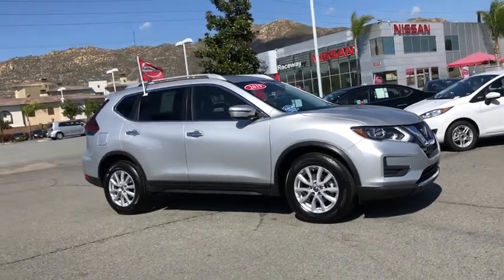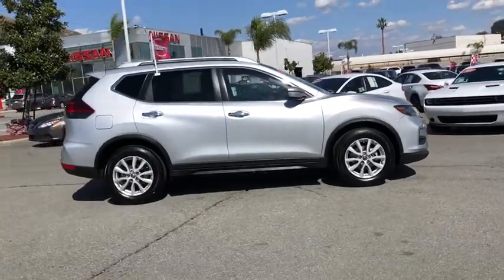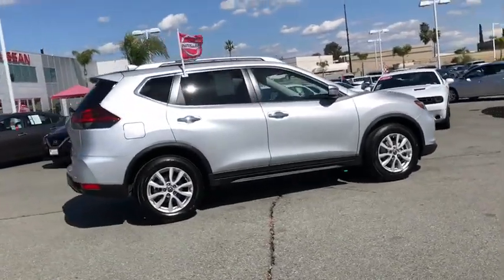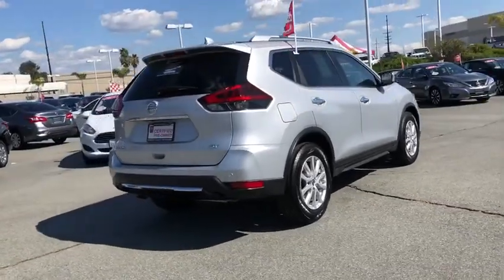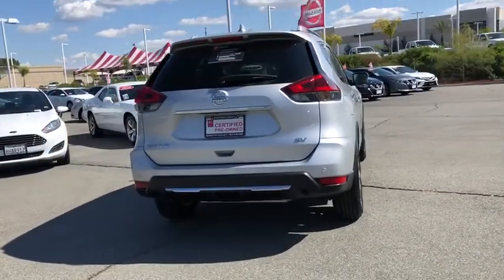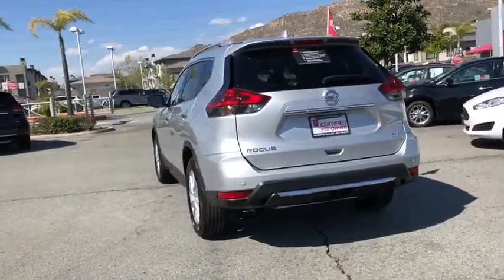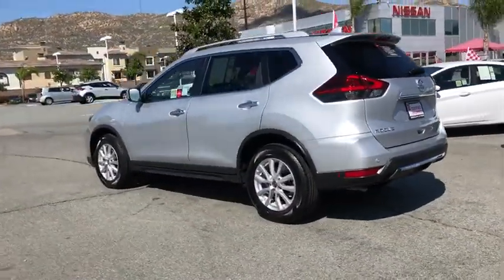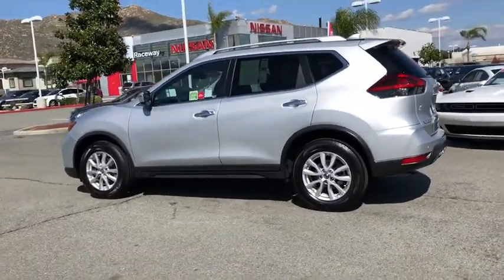2019 Nissan Rogue Moreno Valley, Riverside, Hemet, Perris, Temecula, CA PR6001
Brilliant Silver Metallic Used 2019 Nissan Rogue available in Moreno Valley, California at Raceway Nissan. Servicing the Riverside, Hemet, Perris, Temecula, CA area.

Raceway Nissan
6030 Sycamore Canyon Blvd

Certified.brRogue SV, 4D Sport Utility, 2.5L I4 DOHC 16V, CVT with Xtronic, FWD, Brilliant Silver Metallic.br26/33 City/Highway MPG CARFAX One-Owner.brbrbrWe have many different makes and models available including a wide selection of cars, trucks, vans, and SUV's. Raceway Nissan auto group has access to thousands of new and used vehicles which means we can find the right vehicle FOR YOU.brSE Habla Espanol!brbrNissan Certified Pre-Owned Details:brbr * Includes Car Rental and Trip Interruption Reimbursementbr * Roadside Assistancebr * Warranty Deductible: $100br * Limited Warranty: 84 Month/100,000 Mile (whichever comes first) from original in-service datebr * Vehicle Historybr * Transferable Warrantybr * 167 Point Inspection